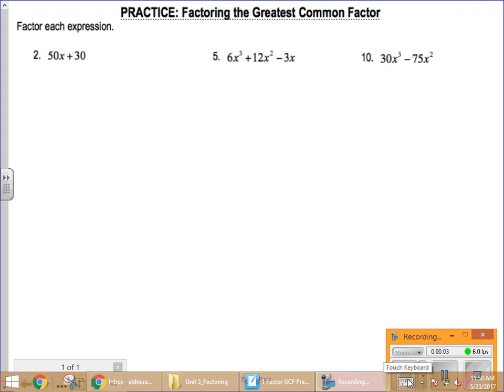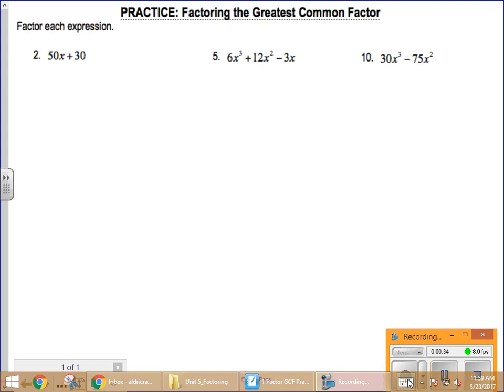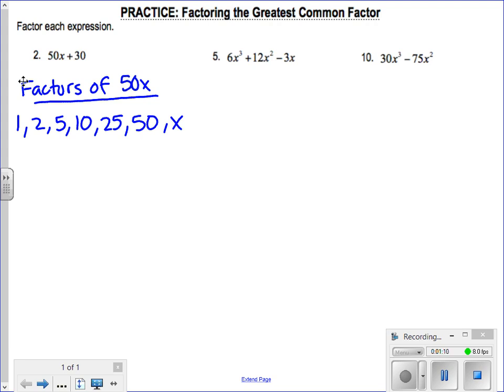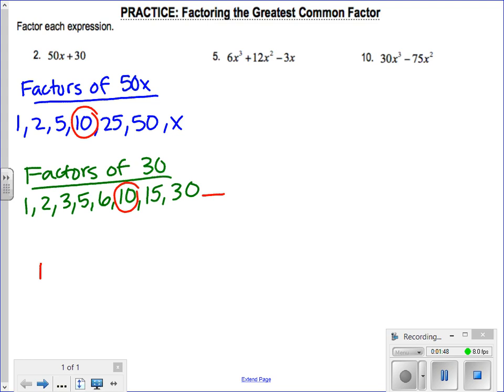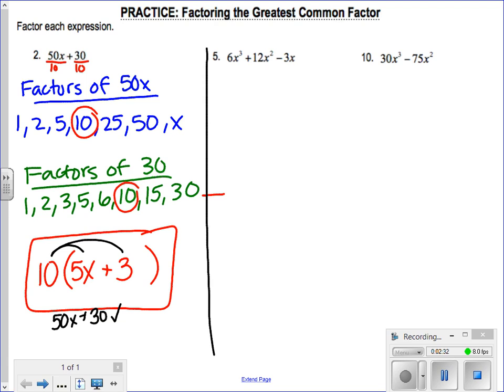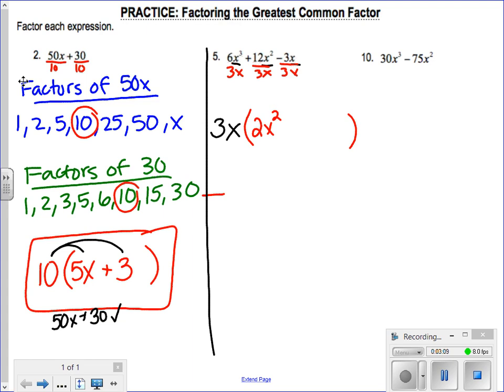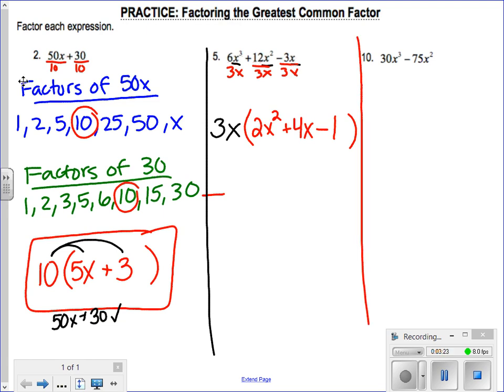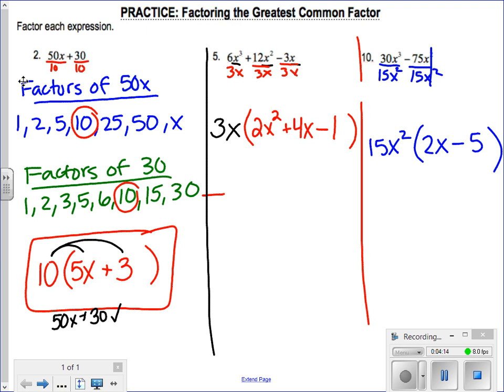Lesson 1 GCF Practice 1